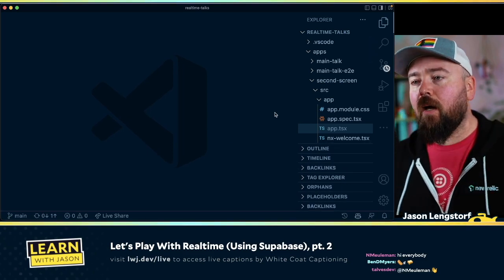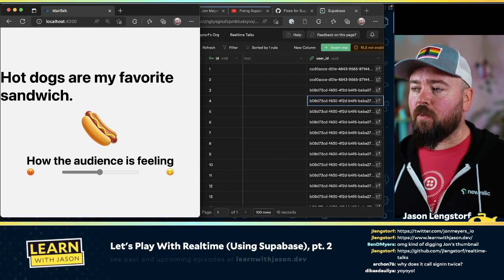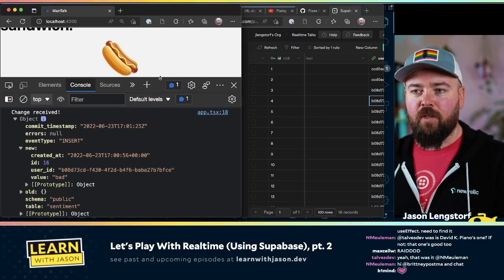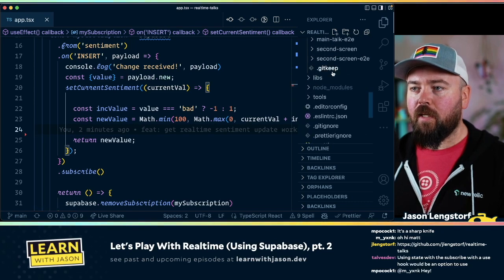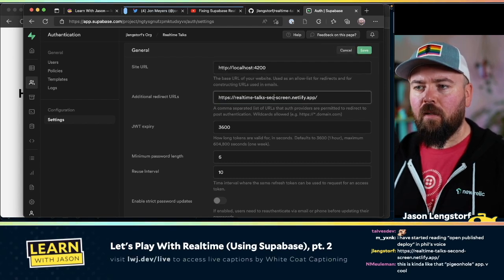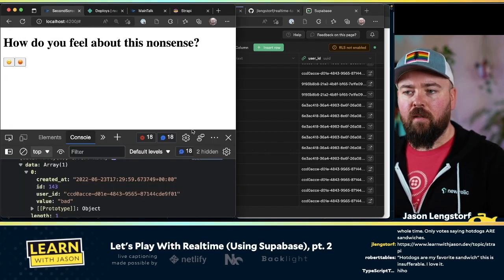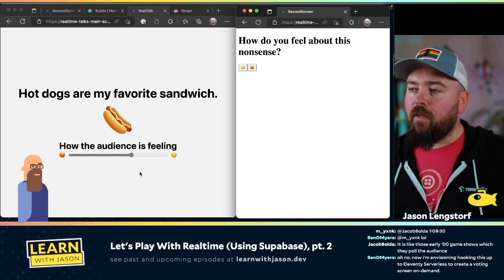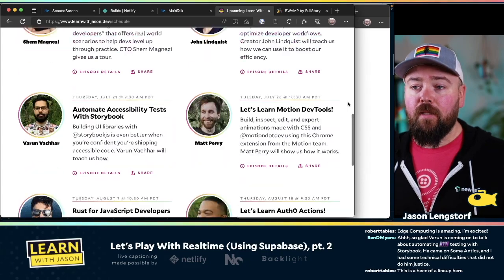Let's Play With Realtime (Using Supabase), pt. 2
Join Jason to have some fun with realtime coding. Let's finish the app we started together last time with Supabase.

0:00:00 - Welcome
0:05:44 - Learn With Jason Discord?
0:10:49 - What are we going to accomplish today?
0:45:46 - Setting up the deploy
0:52:37 - How to search LearnWithJason content
1:02:36 - Testing the live reaction metre
1:15:52 - Coming up on Learn with Jason

Links